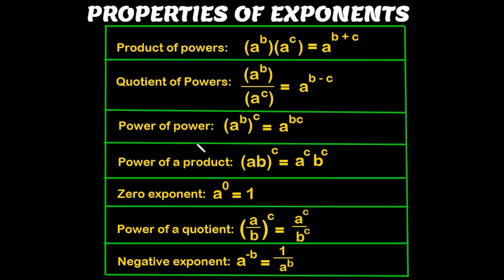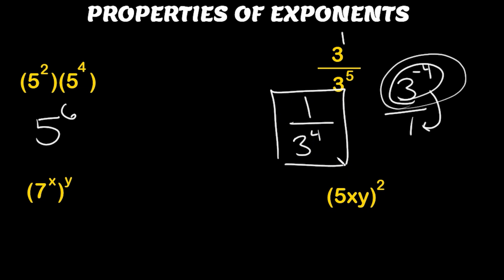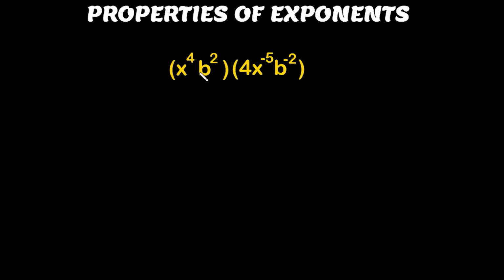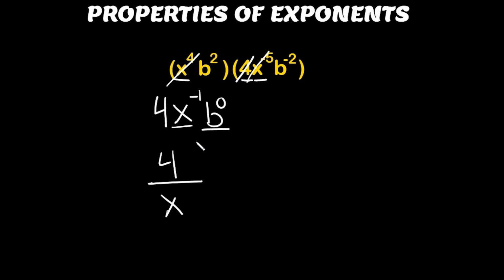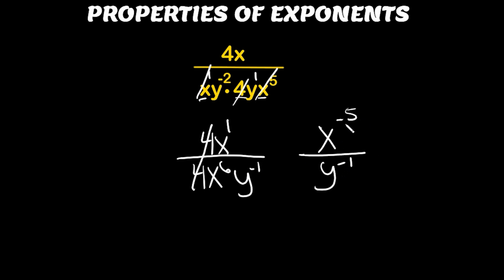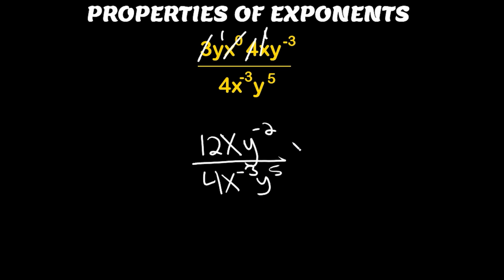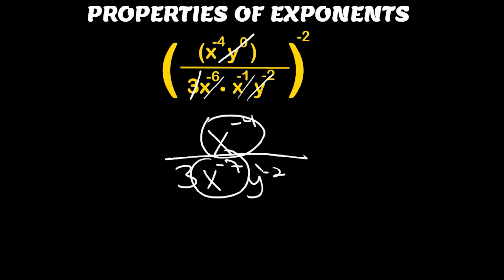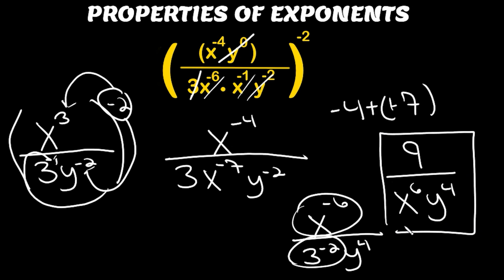Exponent Rules Explained: Easy Ways to Simplify Expressions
In this video, we delve into the powerful properties of exponents and their critical role in simplifying expressions. From understanding the basics to applying advanced techniques, you'll learn how to efficiently manipulate and combine numbers using exponent rules. By mastering these concepts, you'll gain a clearer understanding of how to tackle complex algebraic expressions with ease. We’ll guide you step-by-step through the processes of applying exponent properties and simplifying expressions, ensuring you build a solid foundation in exponential functions.

🧠 What You’ll Learn:
- The fundamental properties of exponents and their application in simplifying algebraic expressions.
- Step-by-step techniques for combining and simplifying expressions using exponent rules.
- How to navigate and manipulate both positive and negative exponents effectively.
- Real-world applications of exponent rules in mathematics and beyond.

🔍 Why It Matters:

Understanding how to use exponent properties is essential for anyone looking to excel in math. This knowledge enhances your ability to interpret and manipulate numbers efficiently, which is crucial in higher-level math courses and various scientific disciplines. From algebra to calculus, mastering these techniques will help you build confidence and sharpen your problem-solving skills.

✅ Join Us!

Whether you're a student preparing for exams, a professional brushing up on your math skills, or simply curious about the power of exponents, this video is perfect for you! Share your thoughts and questions in the comments below, and let's simplify the fascinating world of exponents together!